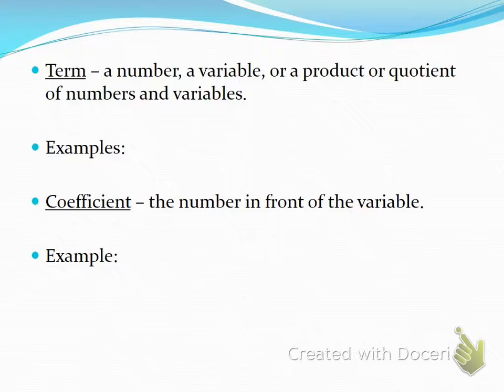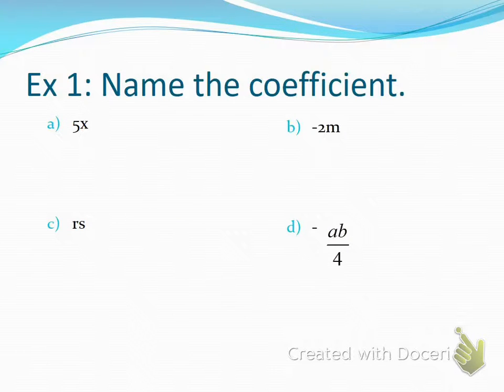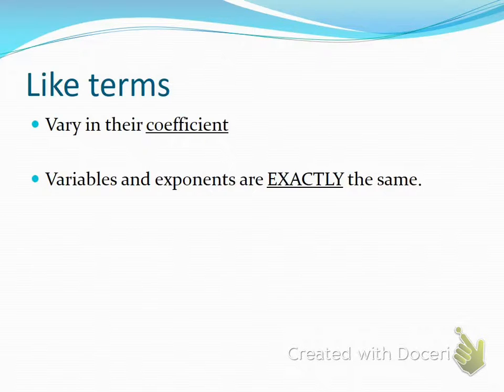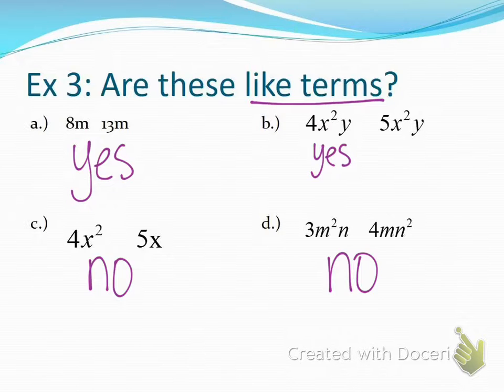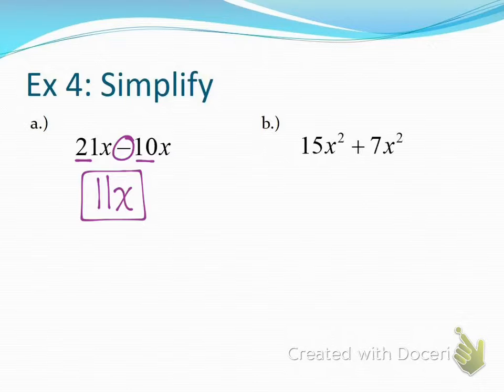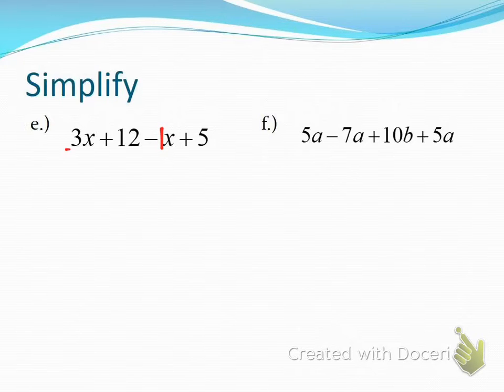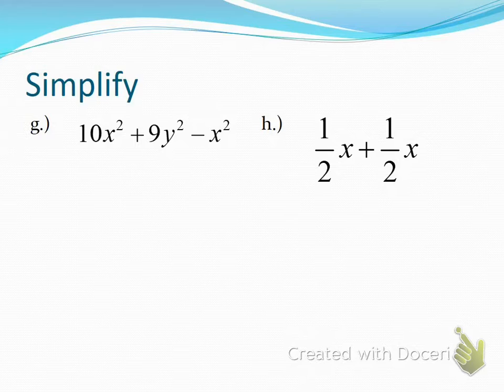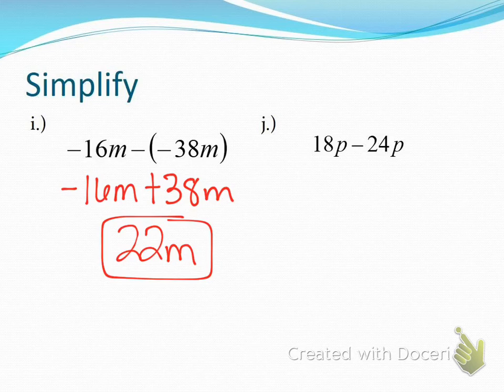Algebra I Review Day 4 Notes